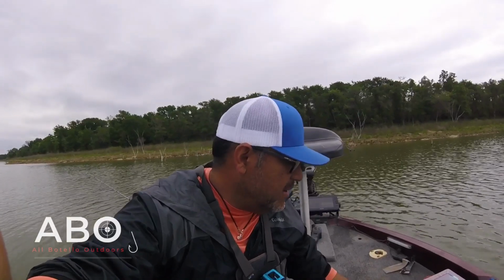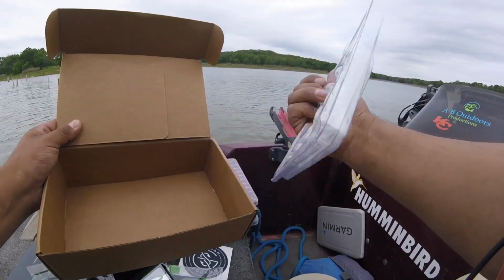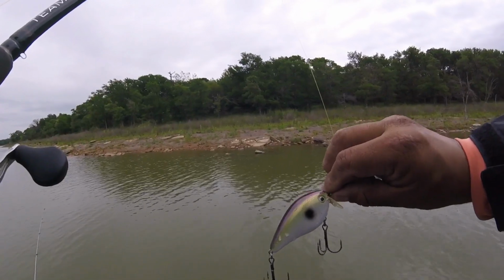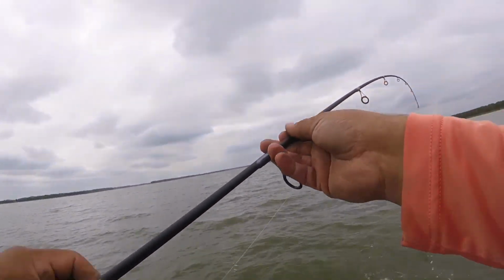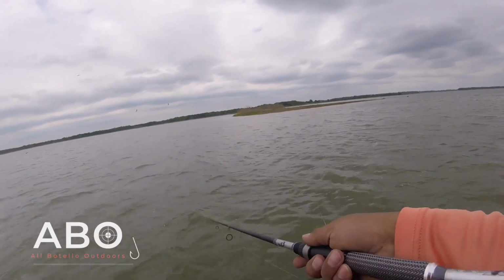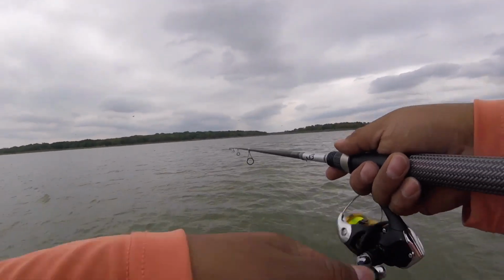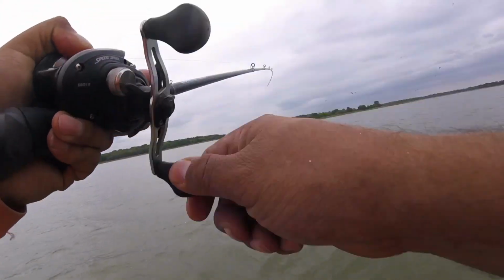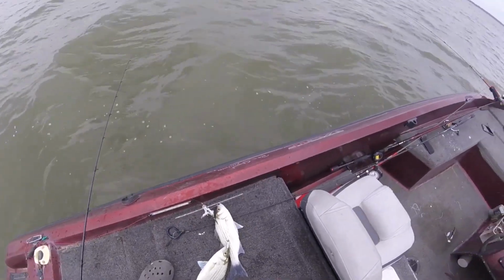Lake Aquilla .. limiting out on white bass with BONUS catch at end of video..